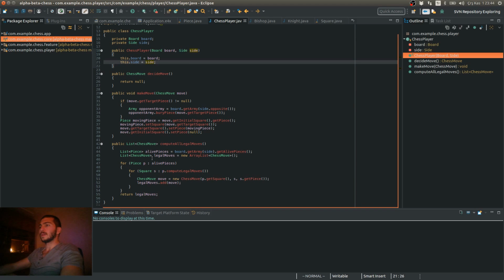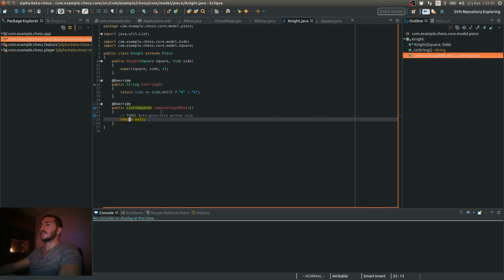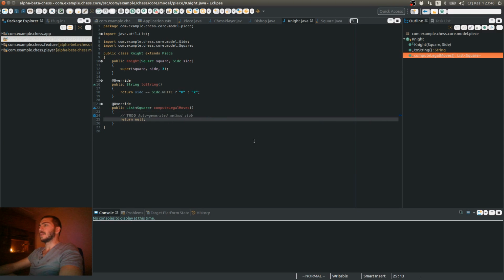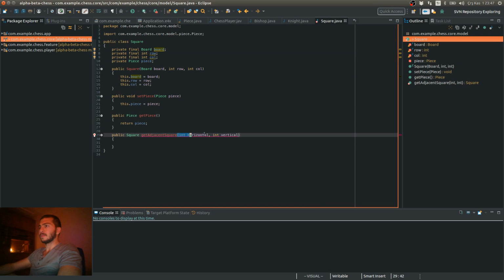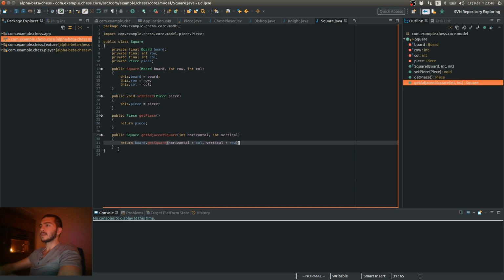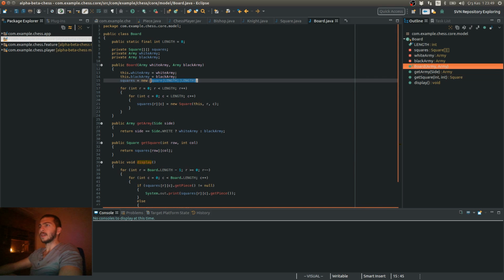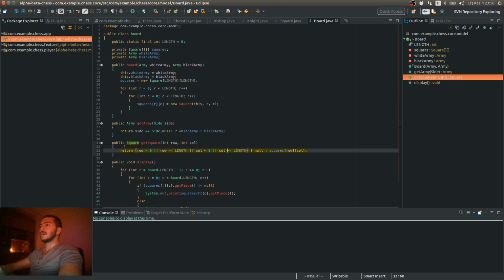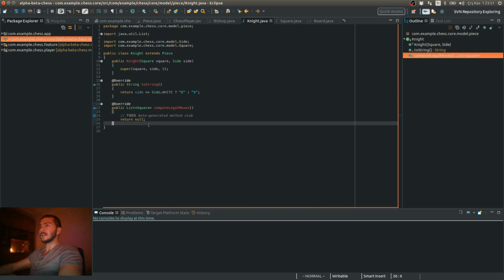Chess Game Development - 11 - Relative Square Access